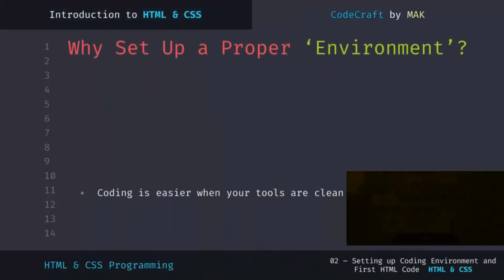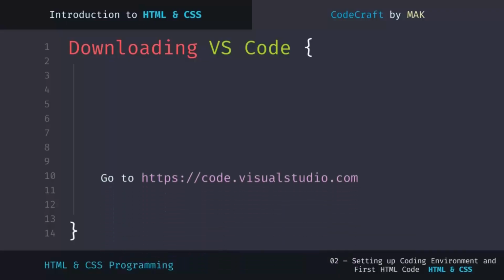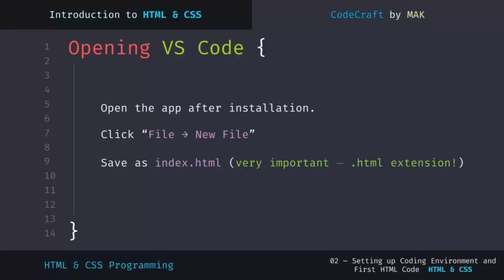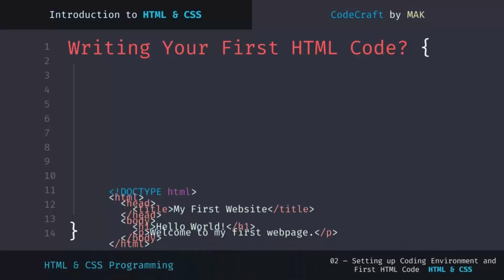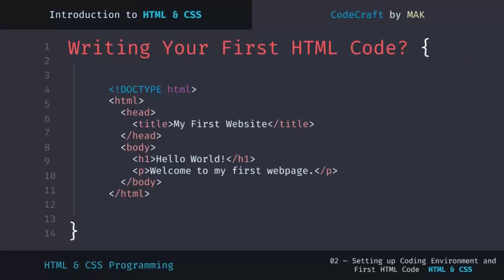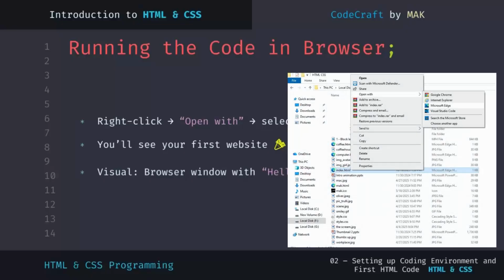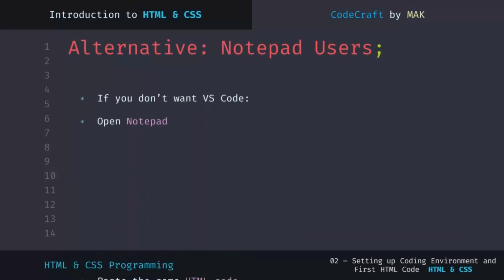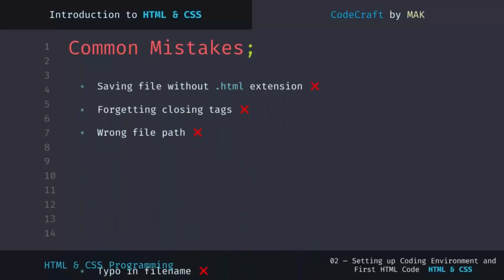Setting Up Your Coding Environment & Writing Your First HTML Code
Welcome to CodeCraft by MAK 👨‍💻✨

This is Lesson 2 of our HTML & CSS Series — and today, we’ll set up your coding environment and write your very first line of HTML code. 🚀

🔸 What you’ll learn in this lesson:

How to install and set up VS Code

Writing a simple “Hello World” webpage

Running your website in a browser

Avoiding beginner mistakes

💻 Tools Needed:

VS Code or Notepad

Chrome / Firefox / Edge

Internet for download only

🎯 This lesson is perfect for absolute beginners who want to get hands-on with web development from Day 1.